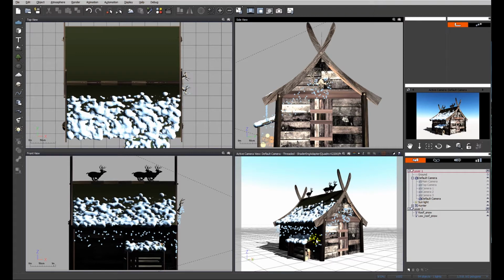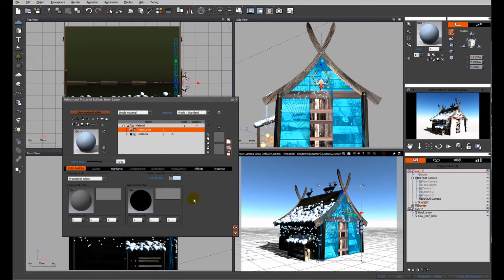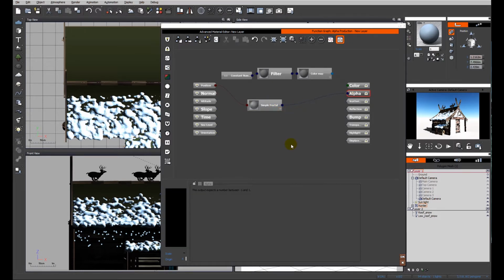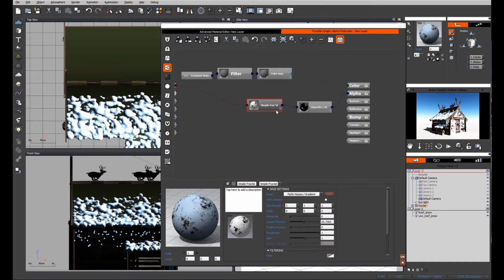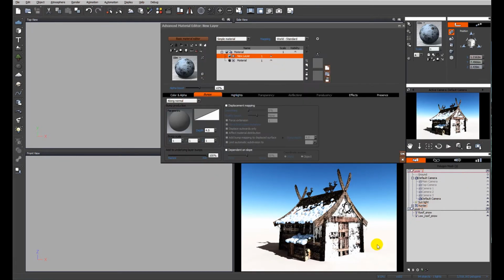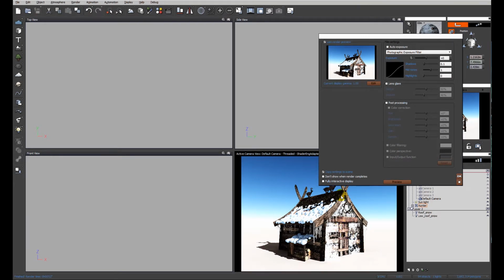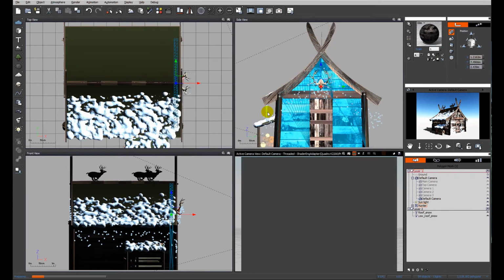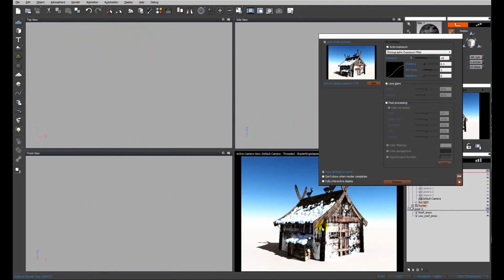VUE: Snow cabin project (part 3: snow material layers)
In this tutorial, you will learn tips and tricks for snow scenes. In the first lesson, you will learn how to use EcoSystems with primitives for adding metablobbed snow to objects. Lesson 2 covers adding an icicle EcoSystem, before snow material layers are created in the next video. Finally, a surrounding snow terrain gets sculpted in part 4 and final icy material adjustments conclude the project.